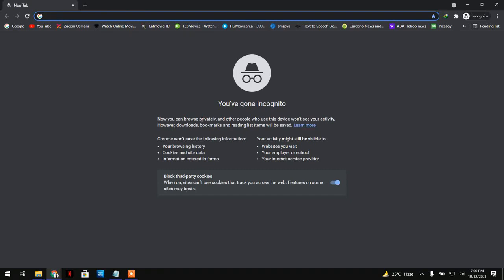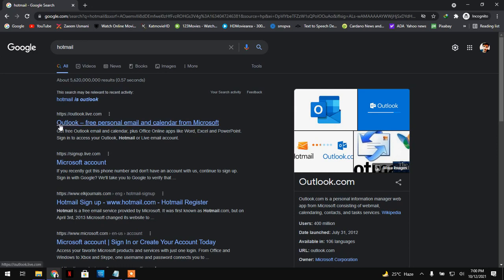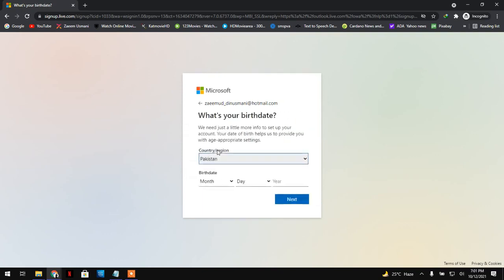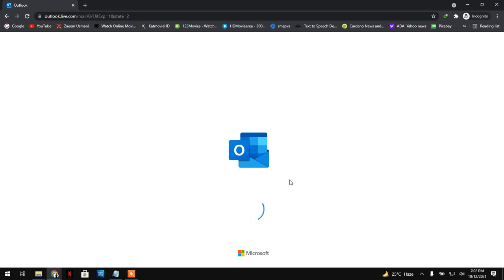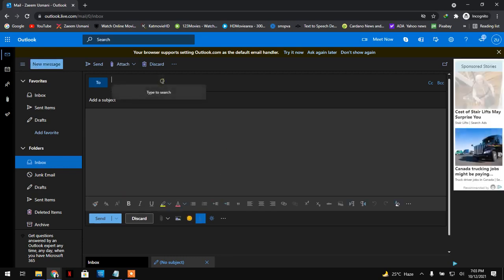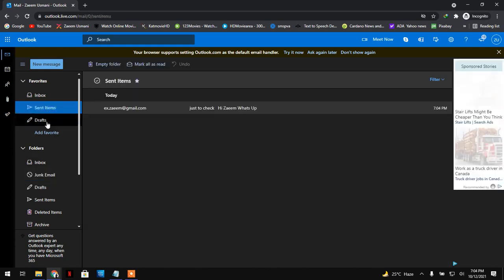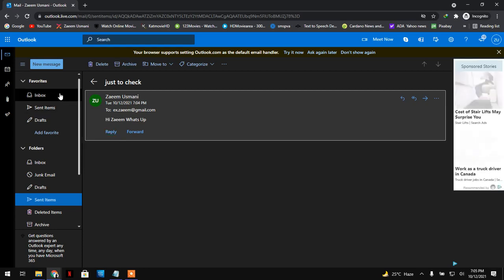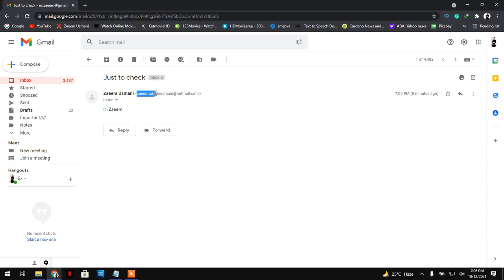How to Create Hotmail Account